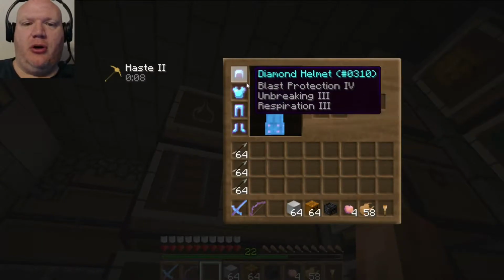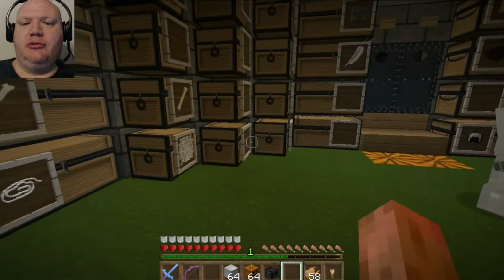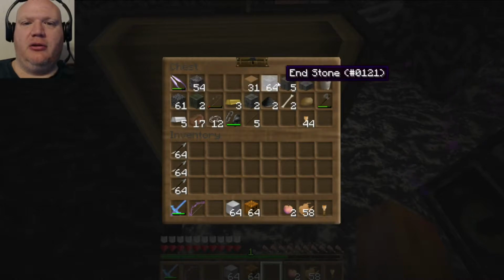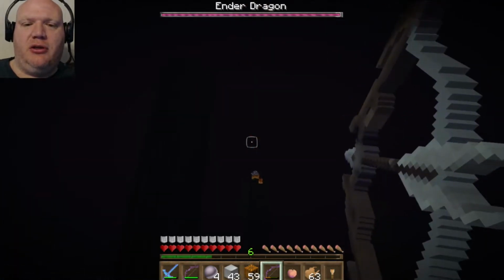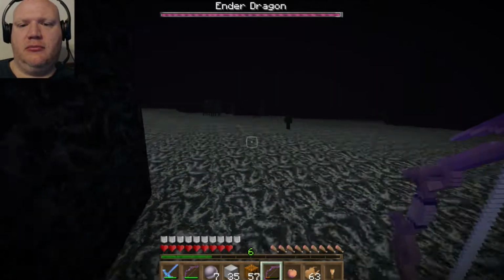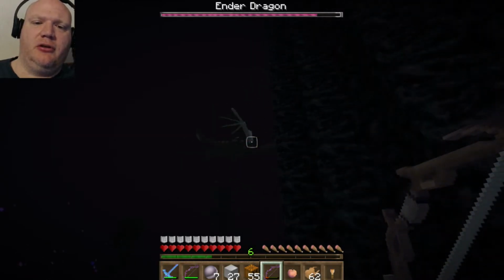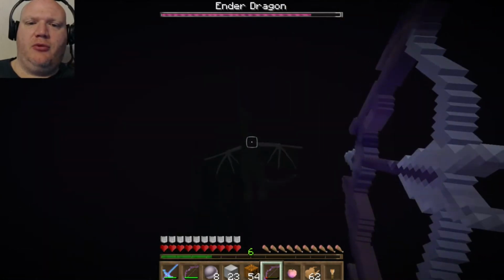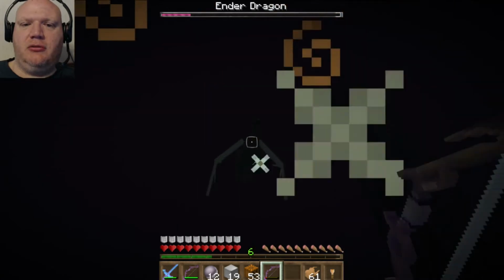B&G S02E35 - The Ender Dragon - Redux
Let's see if we can take care of that pesky ender dragon!!!